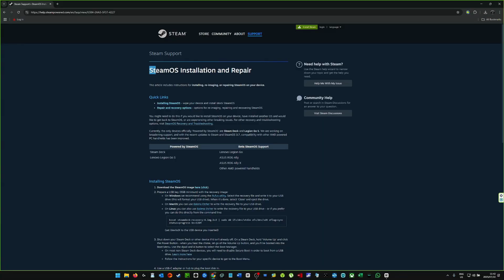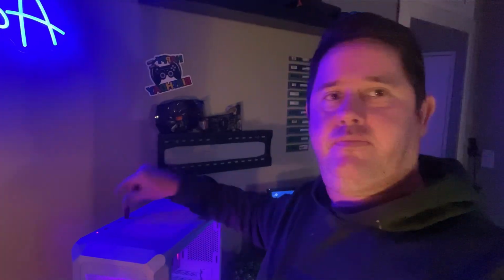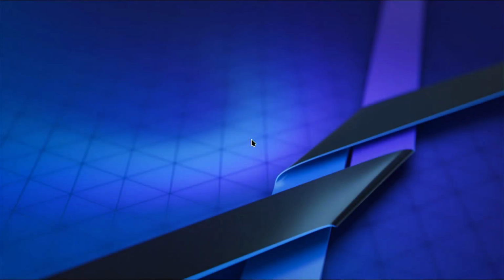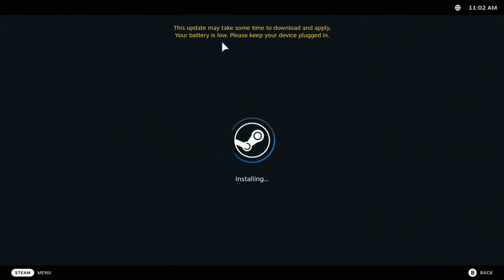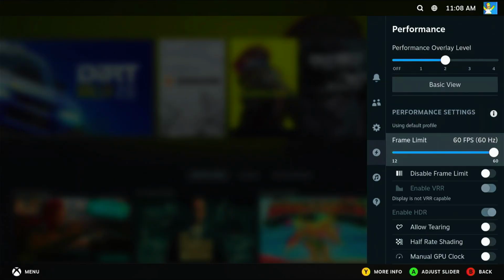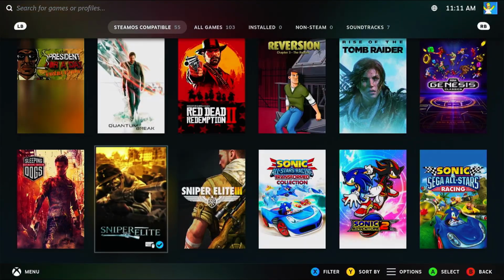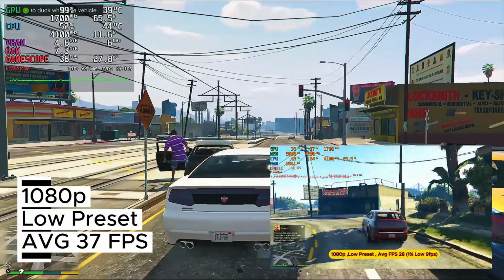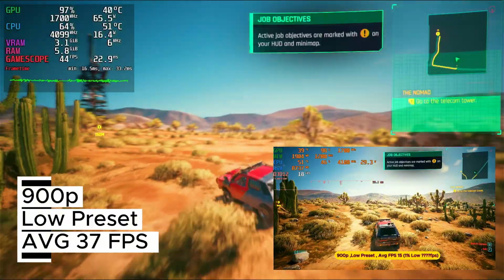SteamOS vs Windows on Budget PC with NO GPU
Can SteamOS really boost gaming performance on a budget PC? In this video, we test SteamOS on low-end hardware to see if it's the ultimate solution for smooth, affordable gaming. Discover performance tips, FPS comparisons, and whether it's worth ditching Windows for Valve’s Linux-based OS.

SteamOS, budget gaming PC, low-end PC gaming, Linux gaming, Steam Deck OS, Windows vs SteamOS, gaming performance test, smooth gameplay, FPS boost